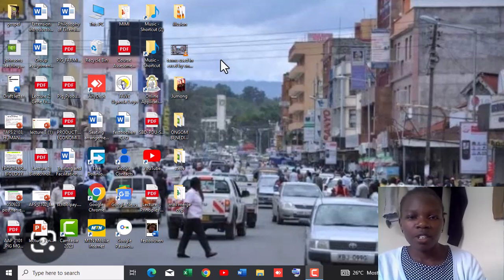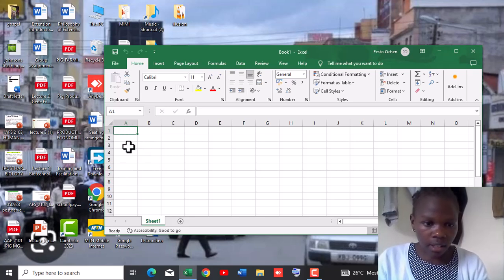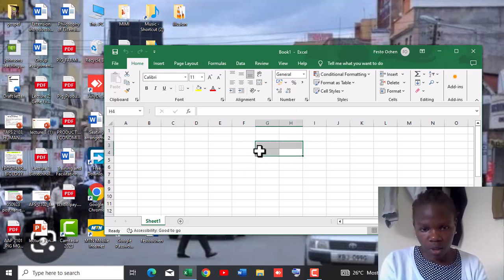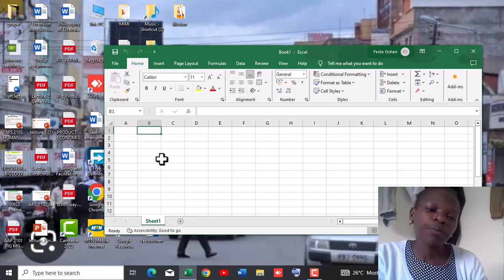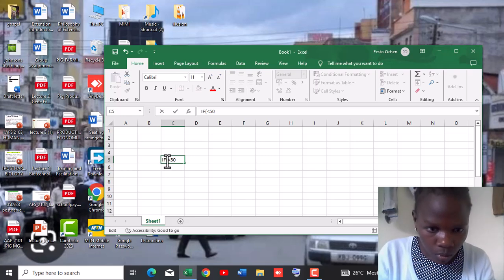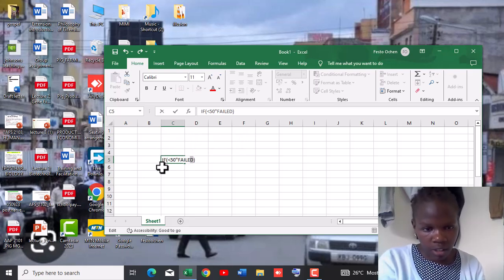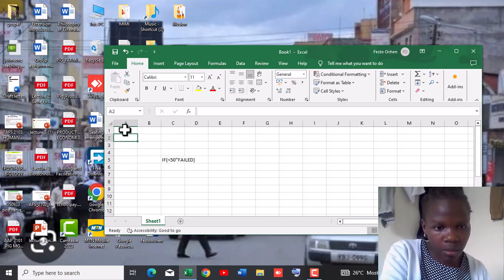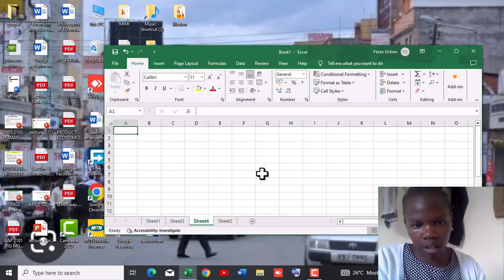Some of the Excel Terminologies and their meanings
Excel Terminologies are in a very wide range but some of them are the cells, name box, cell references, work sheets and the work books.they used by many excel users like in creating reports in schools, writing receipts etc.